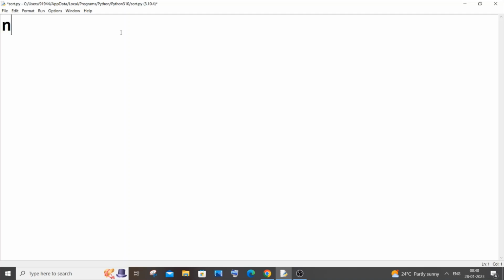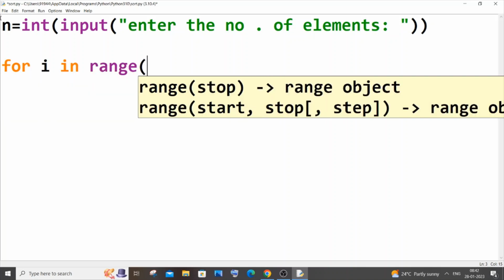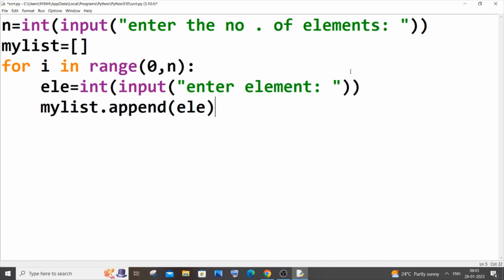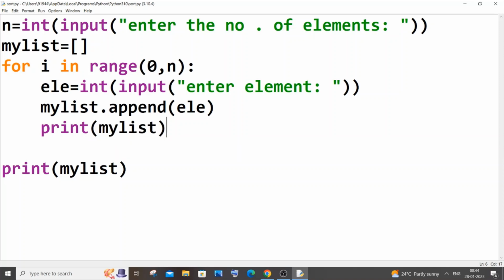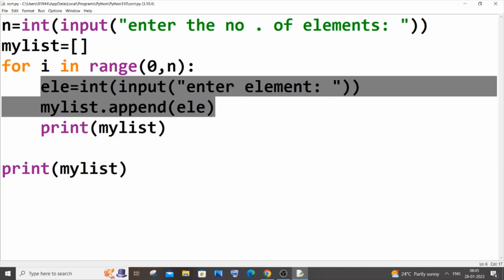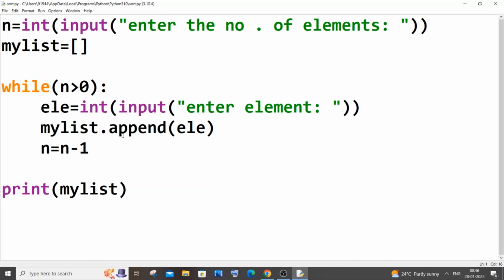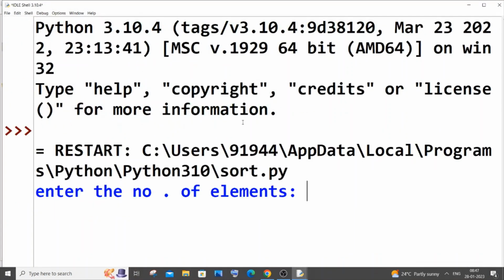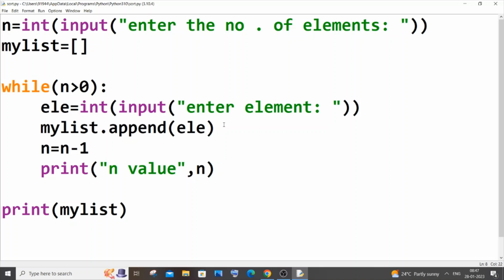How to input a list in Python from user using for loop and while loop tutorial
How to input a list in python program from user using for and while loop is shown